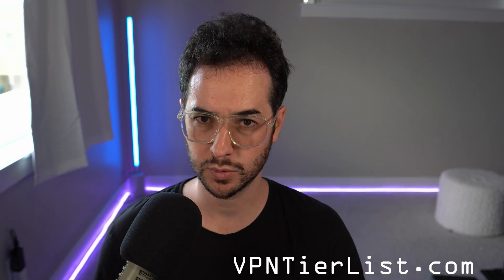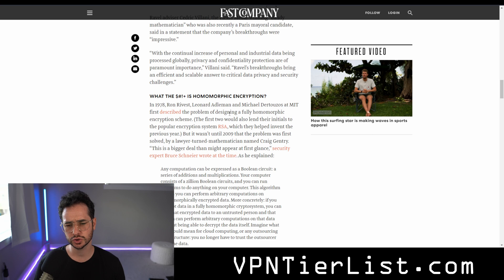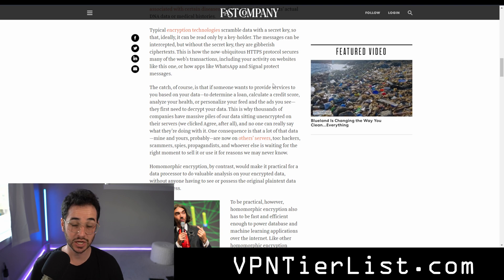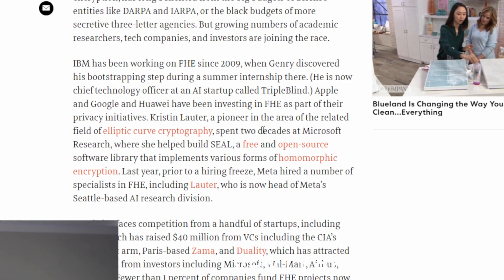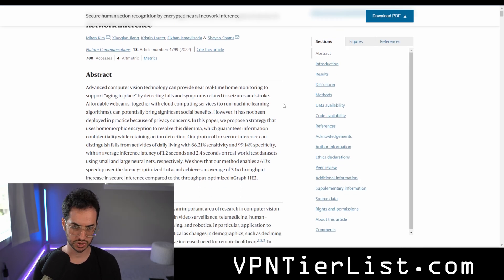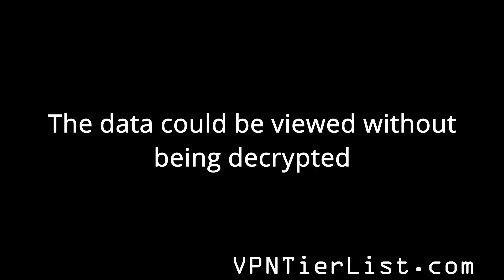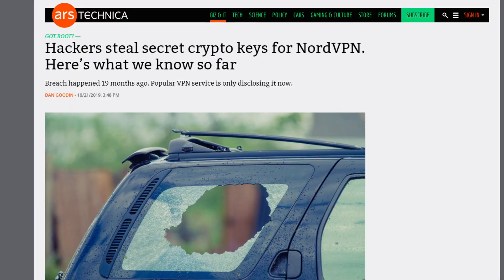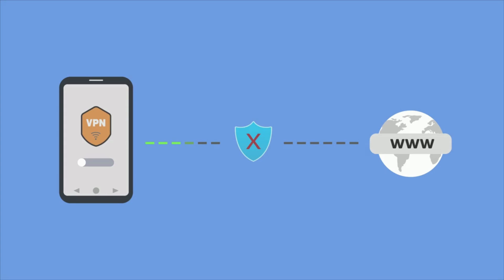This Technology Could Change VPNs FOREVER!!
This video is about Homomorphic Encryption, and it's potential use case for VPNs.

Timestamps:
00:00 Introduction
00:55 What is homomorphic encryption?
06:09 How could homomorphic encryption benefit VPNs?